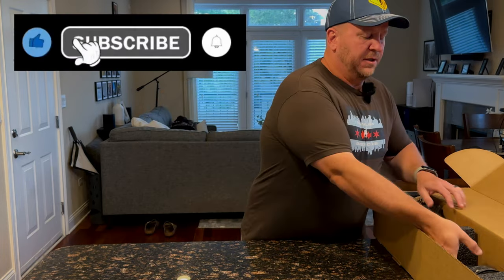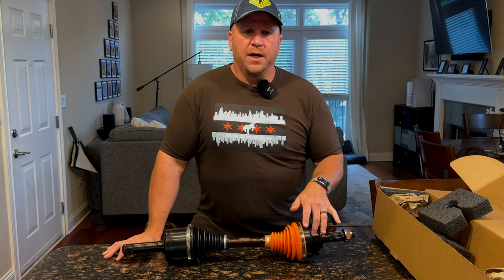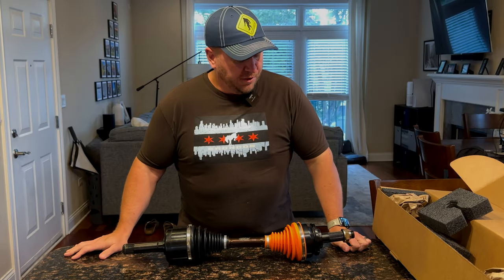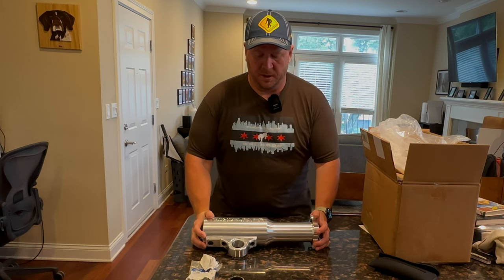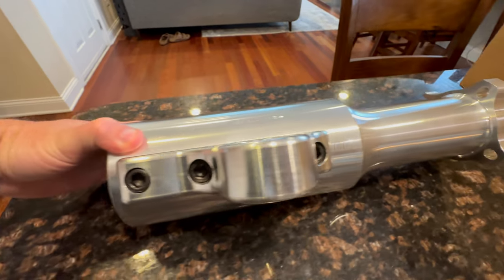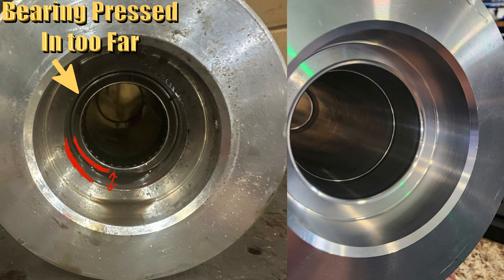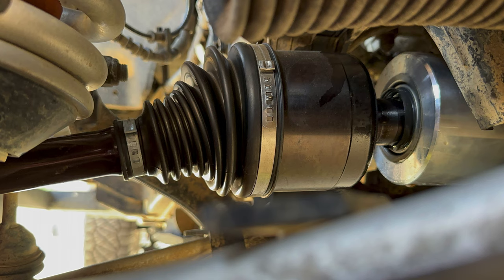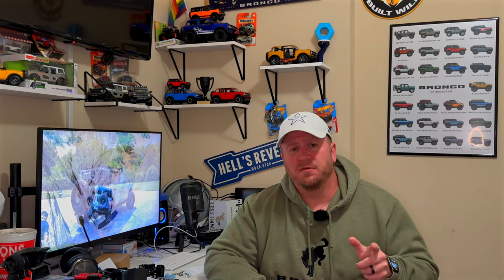Bronco RCV Axles and BroncBuster Diff Tube upgrades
This is a scary tale of an install with less than ideal results, but with the help of our friends at @BroncBustertx  and Attitude Performance we had a happy ending.  We got that front drive train piece of mind when pushing ourselves on those hard trails in the future.

All opinions presented in this video are my personal opinions and should not be construed as an endorsement of any manufacturer, distributor, product, or service. Modify your vehicle at your own risk.  Not all products or services featured in this video may be appropriate for all localities, please check your local laws and regulations regarding the use of any product or service featured in this video.